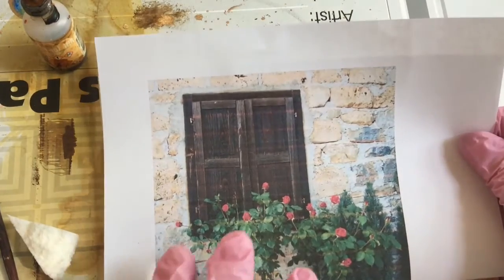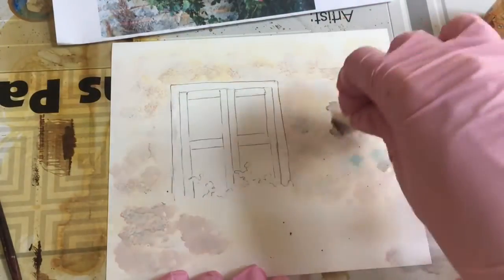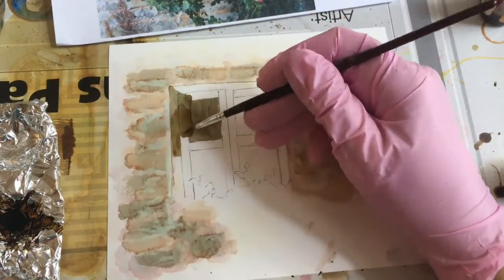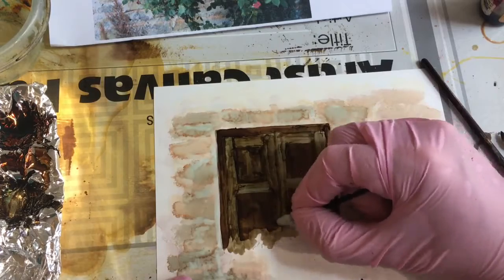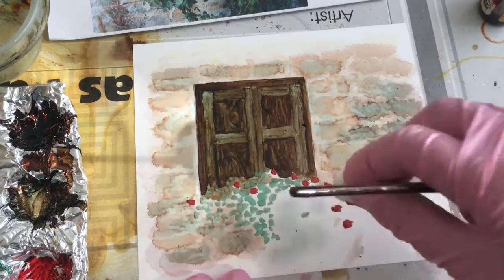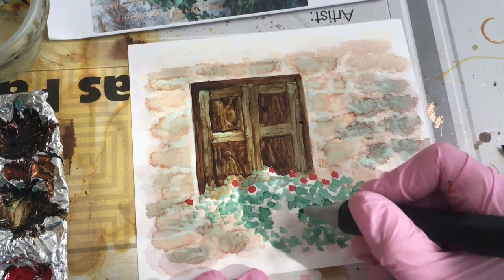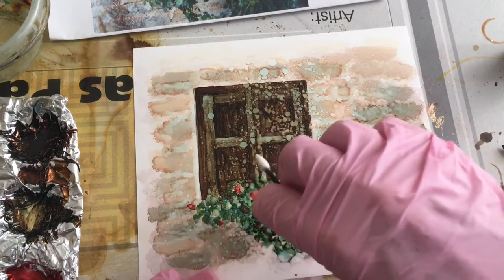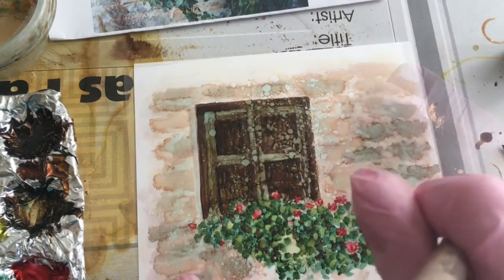Year of Alcohol Inks - 19B: Roses - Roses by the Window